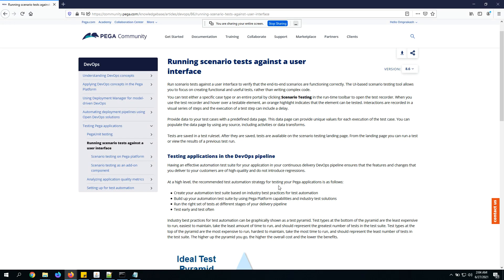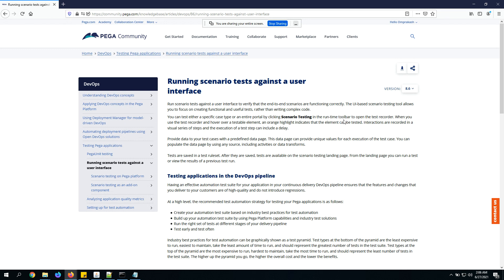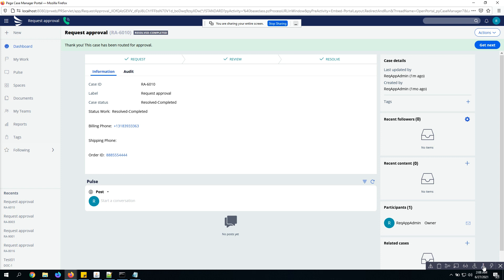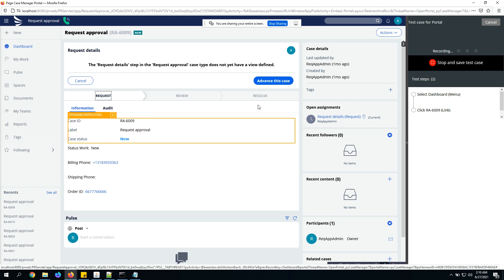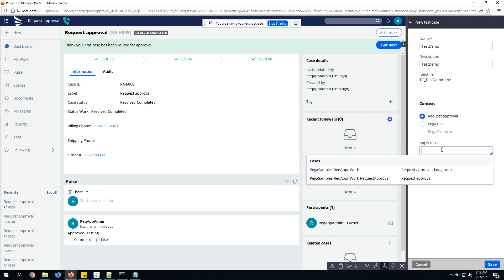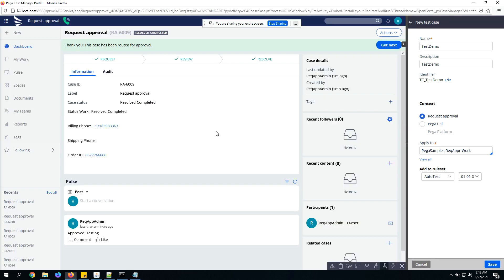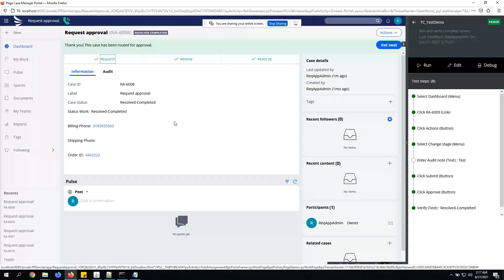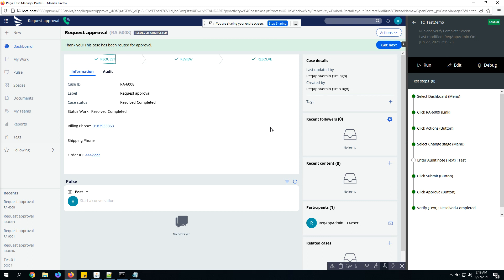Capturing Automated Scenario Test Cases - POC - Never expected it will be this matured!